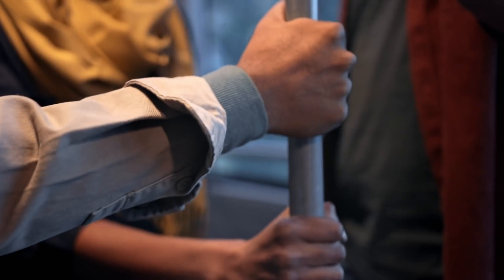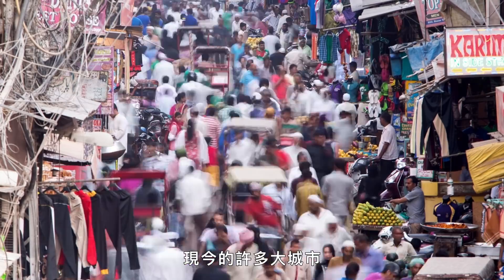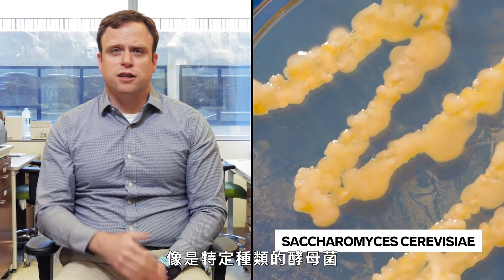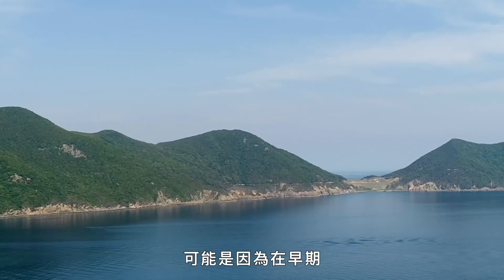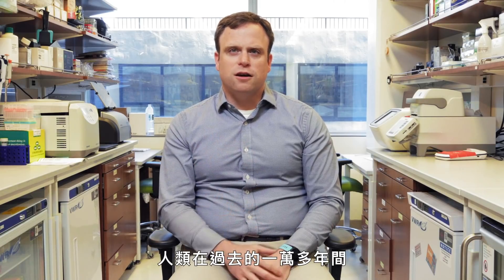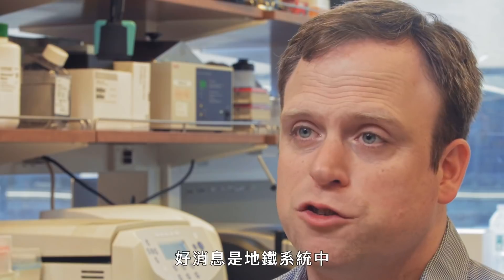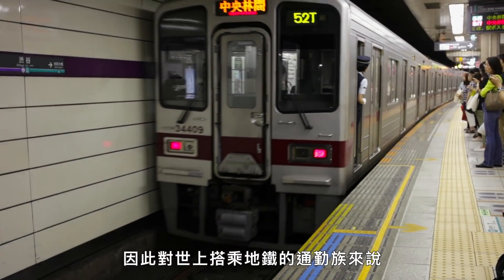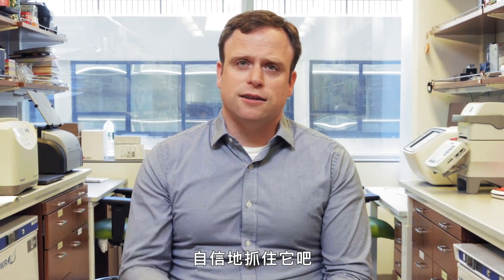公車、捷運的細菌比你腸胃裡的菌更安全！生物學教授：這些菌使你更健康 What Doctors Learned from Swabbing Subways｜科普長知識｜GQ Taiwan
焦慮感突然來襲，精神科醫師解答「你的大腦」怎麼了？
地鐵桿、旋轉門、座椅……這些表面上生活著什麼樣的細菌和微生物？ 克里斯托弗·梅森博士和他的團隊對紐約市的每個地鐵站以及全球許多地鐵站進行了調查，以找出答案
【字幕更正】03:07 運動選手